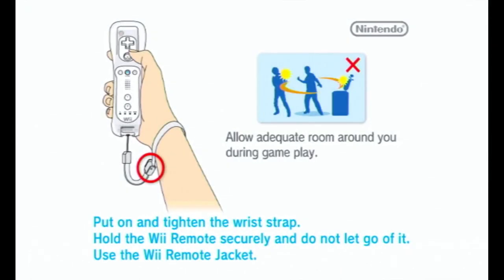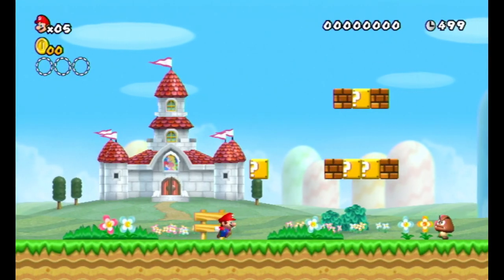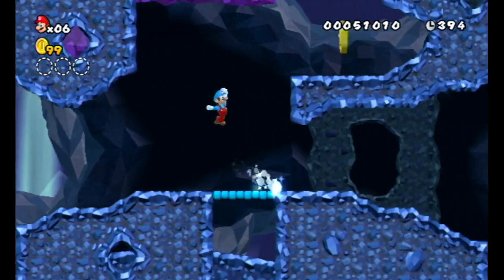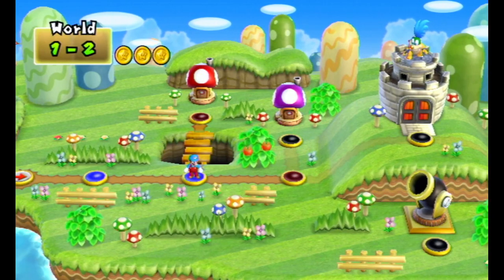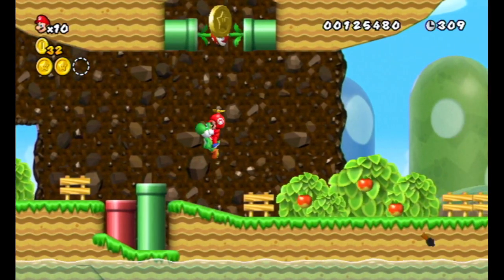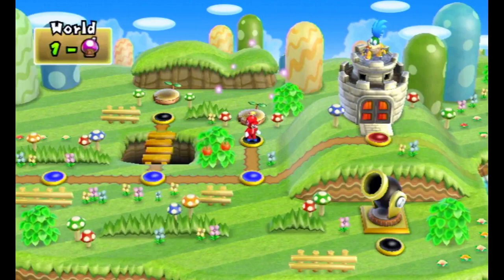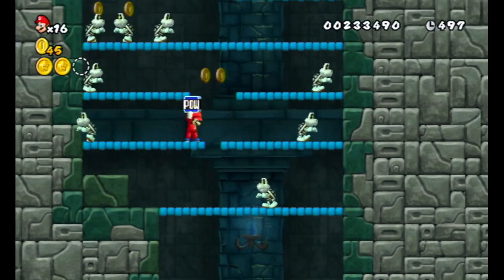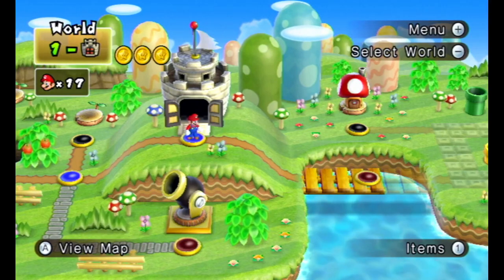Another Super Mario Bros. Wii - Episode 1: Better Than The Original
Another Super Mario Bros. Wii is a 2010 hack of New Super Mario Bros. Wii created by Skawo.

NSMBW Mod ISO Comiler (Alternative to ISO Builder)
You'll have to provide the original NSMBW iso (any region) yourself.